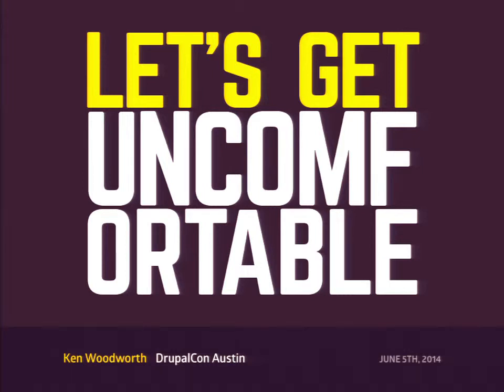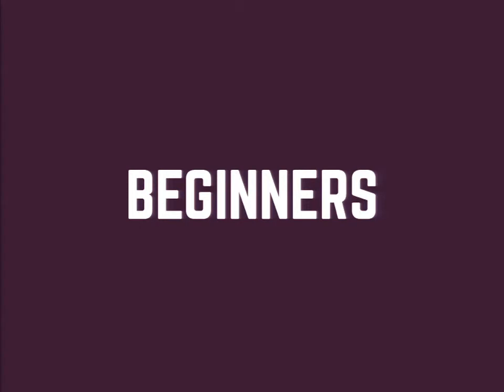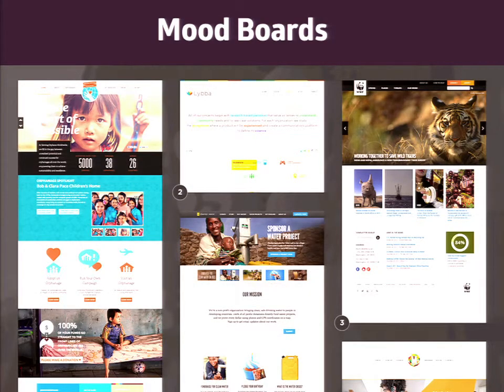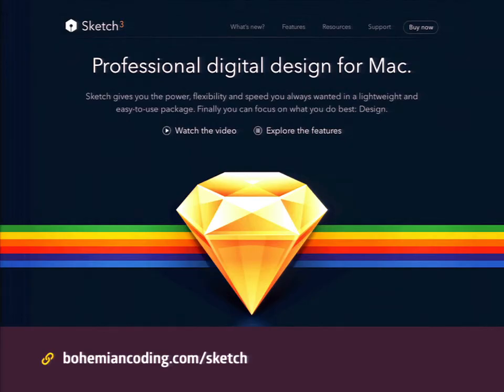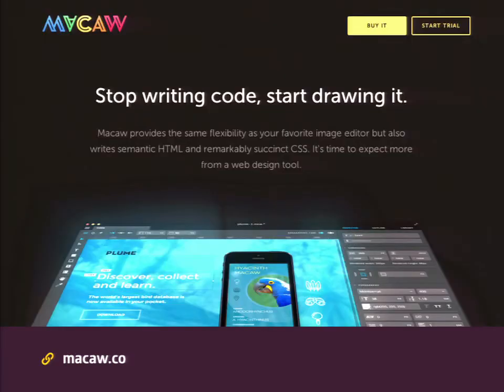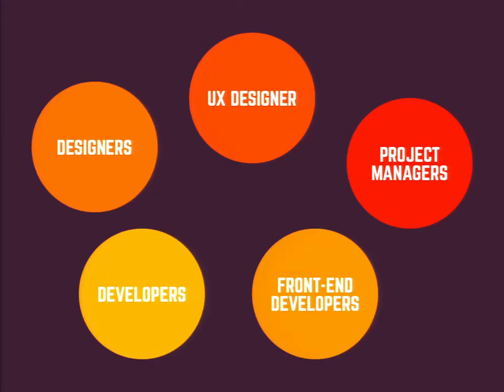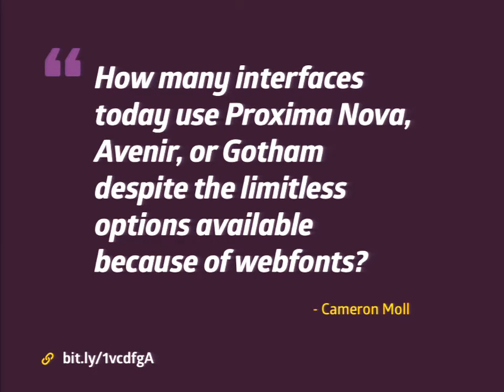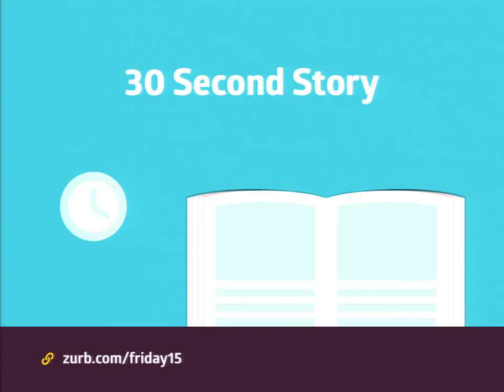DrupalCon Austin 2014: LET'S GET UNCOMFORTABLE: EMBRACING FEAR AND RISK AS PARTS OF A UX PROCESS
Speakers: kenwoodworth
Having a fear of failure is one of the greatest ways to fail at something. Because of this, we search for the familiar in the things we do. We rely on experts to tell us what works best and how we should do things. But today's experts weren't born masters of their craft. Before they were experts, they were explorers. They were risk-takers. They did things that made them uncomfortable in order to get comfortable doing those things. We all have it within ourselves to become experts. We only need to step out of our comfort zones and try something new.

In this session we'll learn new ways to think about the problems we face on a daily basis. We'll examine techniques that might not feel correct but will ultimately lead to techniques that do. We'll discuss ways to actively explore as a way to learn about the project, instead of passively discovering issues when it's too late.

The tools we use, the processes we apply, and the mantras we rally behind will change. The ways we help users, serve clients, and work together will also change. Change is intrinsic to our profession. And that's what makes our jobs so great. Embracing change as the one constant in our work will prepare us for the unknown.

WHAT YOU'LL LEARN:

Exercises you can inject into your process to better engage clients and improve your understanding of projects during:
Audience Surveys
Content Inventories
Brand Discovery
Design Studios
Approaches to design that provide others the tools they need to do their jobs without being restricted.
Element Collages
Style Guides
Component Libraries
Interactive Prototypes
The importance of empathizing with everyone involved in the project, from users, to clients, to your own team.
What are the user goals for this project?
What kinds of concerns is the client dealing with?
How will a front-end developer interpret the design?
Ways you can evaluate your process in order to make it more effective and engaging.
Scope Review
Retrospectives
Client Interviews
As VP of Design at Aten Design Group, Ken leads a team that tackles User Experience Design challenges every day. With more than 13 years working on the web Ken has experienced the web's evolution and its impact on the way we create websites.